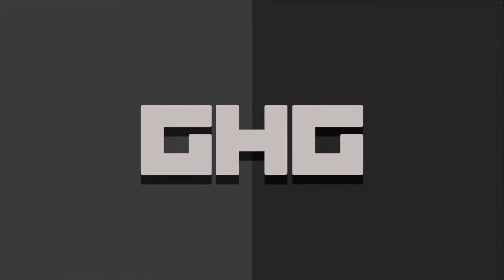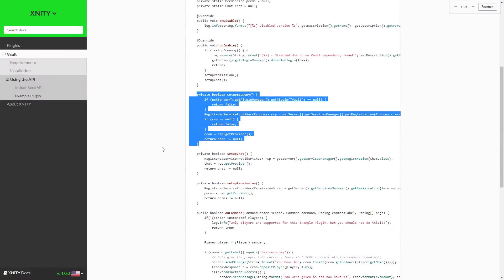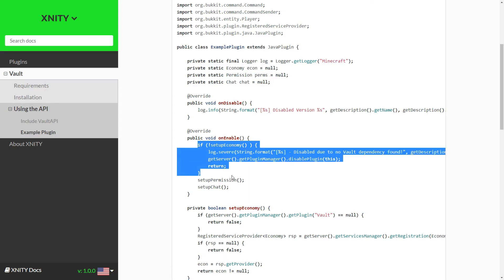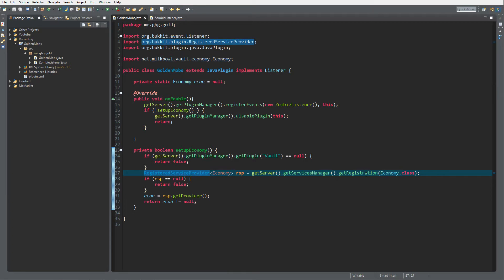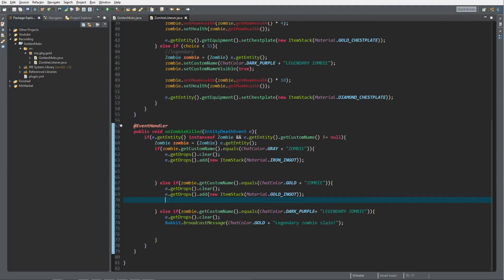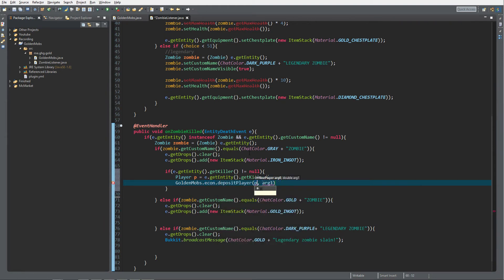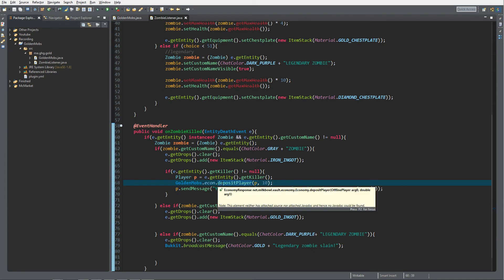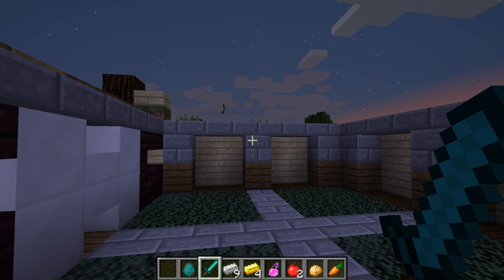Minecraft Bukkit/Spigot Plugin Tutorial #51: Golden Mobs 4 | Vault API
Hello everybody! In todays episode I will teach you how to use Vault and create economy based methods!